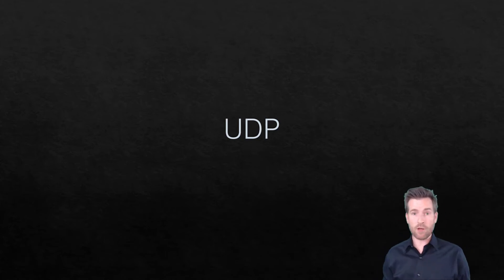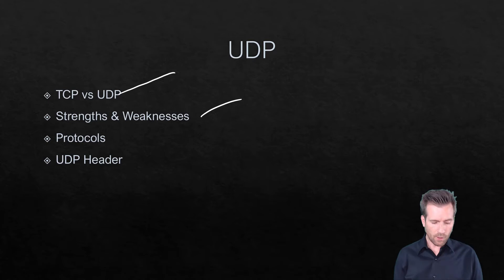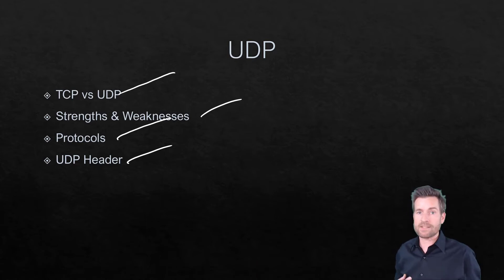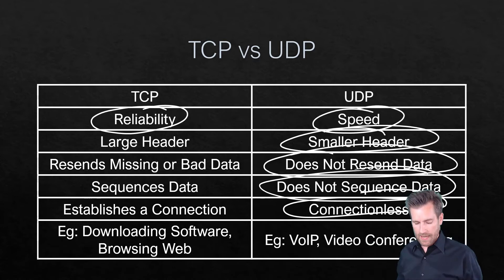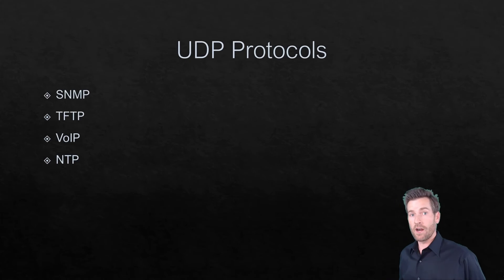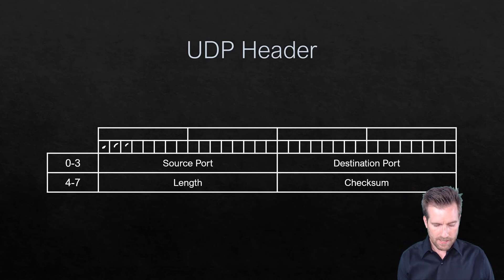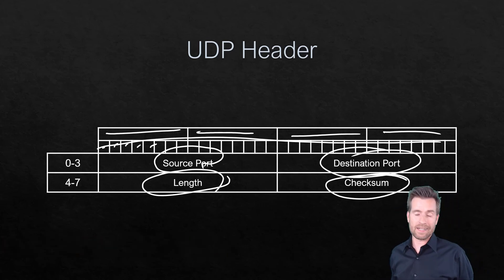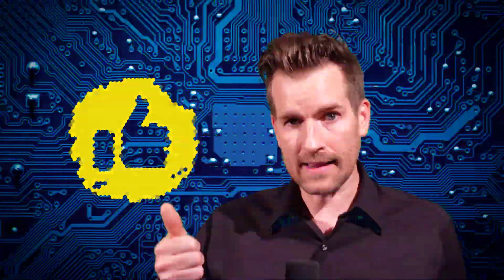Network Fundamentals 9-15: UDP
📶 Understanding UDP: UDP communication differs significantly from TCP, focusing on speed and efficiency. Let's explore its advantages, weaknesses, associated protocols, and a brief overview of the UDP header.

🔍 TCP vs. UDP: While TCP emphasizes reliability, UDP prioritizes speed, resulting in a smaller header and no data sequencing or retransmission. UDP operates in a connectionless manner, making it ideal for real-time applications.

🚀 Strengths of UDP: UDP excels in streaming data quickly, making it suitable for applications like voice over IP and video conferencing. Its streamlined approach ensures timely delivery without the overhead of TCP's reliability mechanisms.

🛠️ Weaknesses of UDP: Without built-in reliability features, UDP doesn't retransmit lost packets or enforce data sequencing. This lack of error correction can lead to artifacts or garbled audio/video in poor network conditions.

📡 UDP Protocols: Several protocols utilize UDP for their communication needs, including Simple Network Management Protocol (SNMP), Trivial File Transfer Protocol (TFTP), Voice over IP (VoIP), and Network Time Protocol (NTP).

🔑 UDP Header Overview: The UDP header is concise, comprising source and destination ports, data length, and a checksum for data integrity verification. Its simplicity makes it efficient for rapid data transmission.